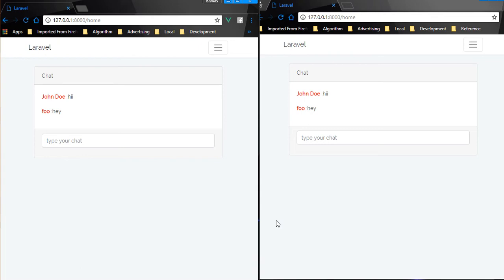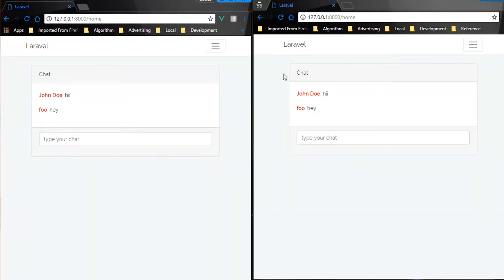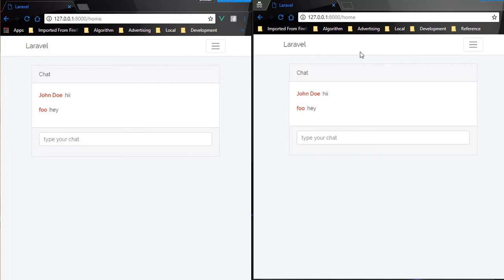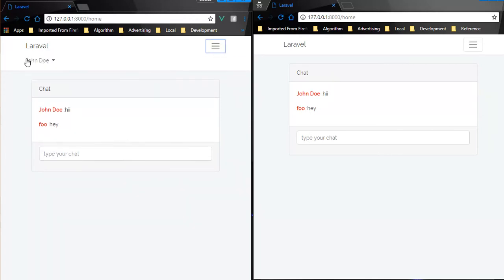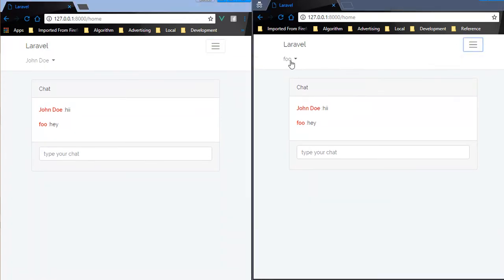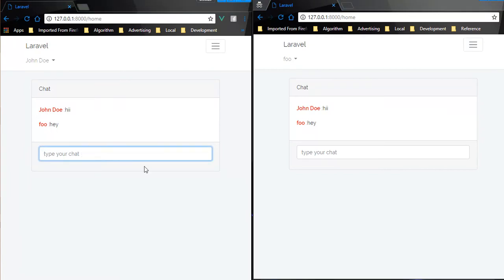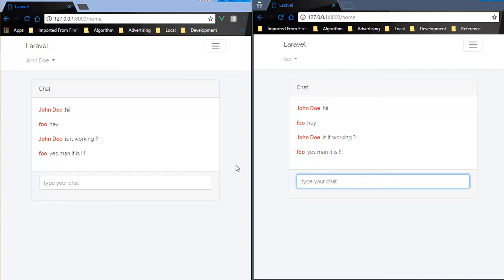Realtime Chat Function With Laravel 5.6,Socket.IO,Redis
This is an example of Realtime Chat Function in Laravel 5.6, Socket.io & Redis. It is easy to understand and the How to make videos will be continued ..

Happy Coding .